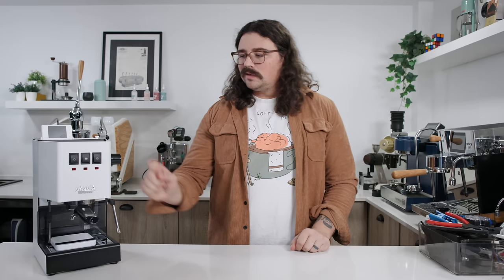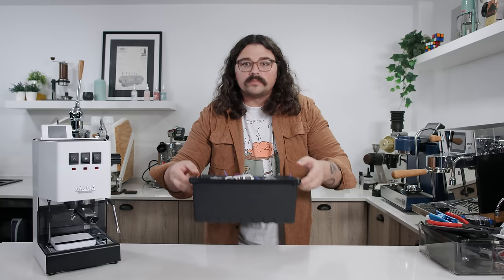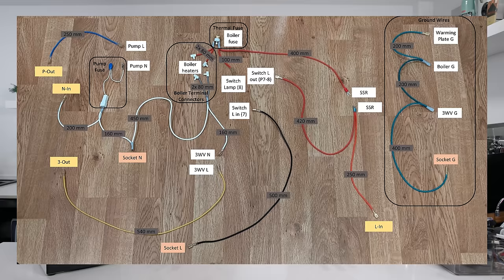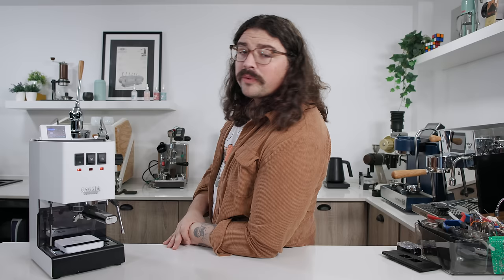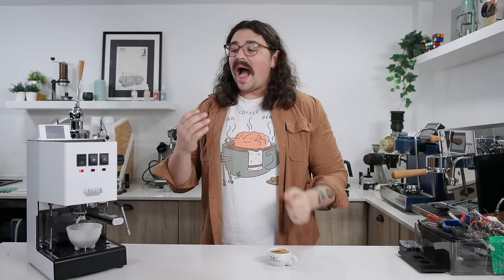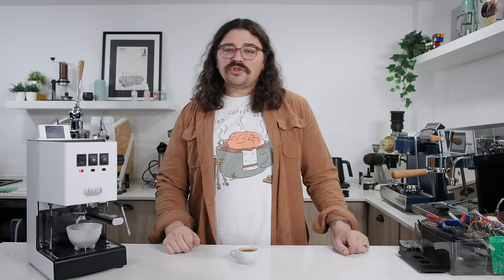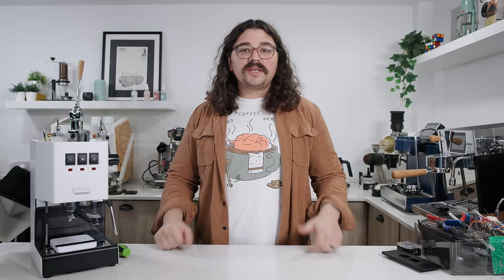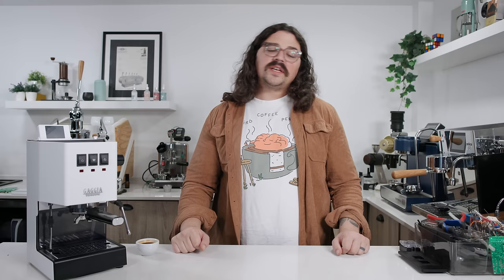ULTIMATE ESPRESSO MACHINE MODIFICATION: The Gaggiuino Project (Gaggia Classic Pro)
Have any of you tried this? Would you try it?